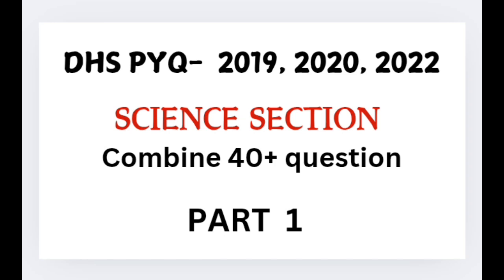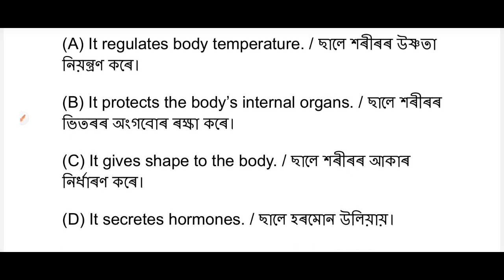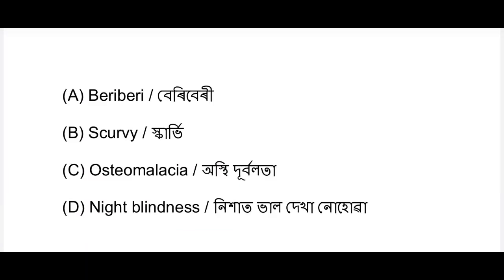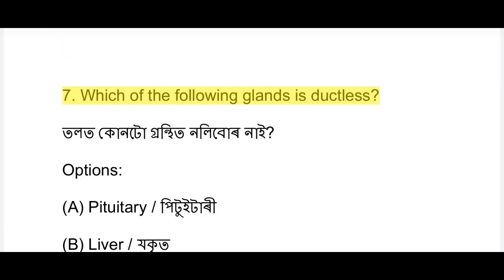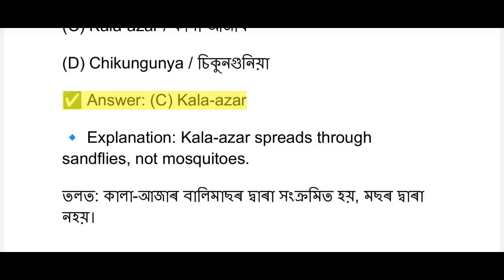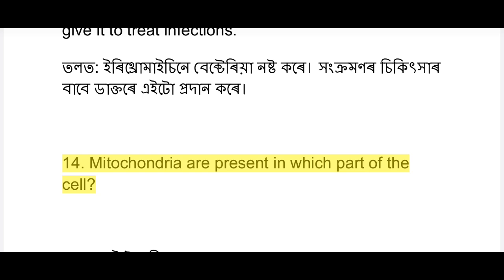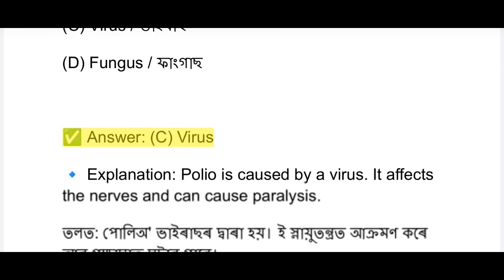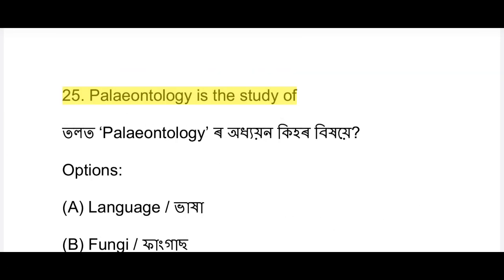DME PYQ 2019-2022 Science | 40+ Most Repeated Questions for 2025 Exam 🔥l MOST REPEATED 🎯⚡ l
DME PYQ "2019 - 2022" Based 40+ Question 👀 Don't miss 🚨 Do Smart study l DME grade 3 Science

DME NON-TECHNICAL GRADE 3
DME GRADE 3
DME NON-TECHNICAL GRADE 3 PYQ
DME GRADE 3 PYQ
DHS EXAM PREPARATION
DME EXAM PREPARATION
DME PRIVIOUS YEAR QUESTION PEPAR

DME NON-TECHNICAL GRADE 3 PRIVIOUS YEAR QUESTION PEPAR OF ENGLISH

dme grade 3
dhs exam preparation
dme exam preparation
dme privious year question paper
dme non-technical grade 3 previous year question paper of english

dme pyq based model question

dme non technical previous year question paper
dme previous year question paper
dme previous year question paper grade 3
dme grade 3 non technical previous year question paper

Dme grade 3 non-technical syallabus
DME non-technical Grade 3 preparation

DME non-technical Grade 3 privious year question paper
DME important science questions
important questions
Important science questions

DME combine 40 +  science question paper
All question are based on previous year question paper
DME previous year question 2019 , 2020 and 2022

This is the part 1
Next part , will upload Tomorrow 👀🚨

We have 6 question paper of DME DHS exam , the total number of the science question is 80+

We upload 80 plus question in four part

TIMESTAMP -

0:00 - 1:00 - what's new ? 6 Question papers details 👀🤯, Upcoming video 🎯
1:00 - 1:21 - View Question papers 🎉
1:21 - Question 1 Starts to 25 questions - 11:19 (Main part)
11:20- 11:31 - What's Next ? 🔥

IN THIS VIDEO, we discussed about DME grade 3 English marathon class
We discussed 100+ questions on English
This is the part 2

• We discussed PYQ science questions -2019 to 2022 and more PYQ
IN FOUR PARTS, PLAYLIST LINK -

Mock test for DME DHS exam

GK MOCK TEST

SCIENCE MOCK TEST

Science important videos link